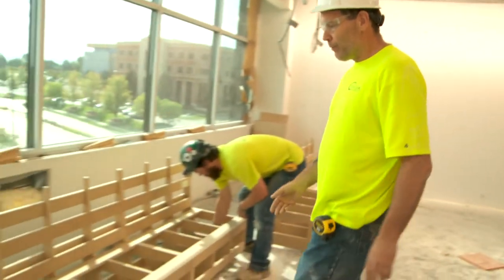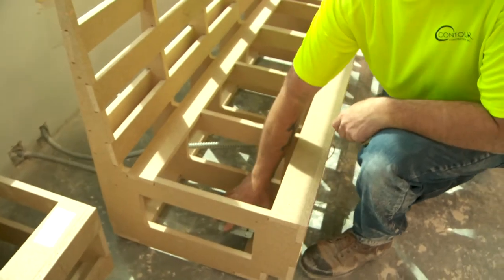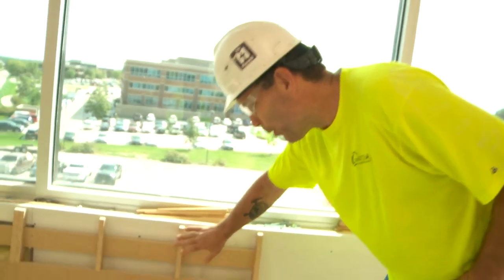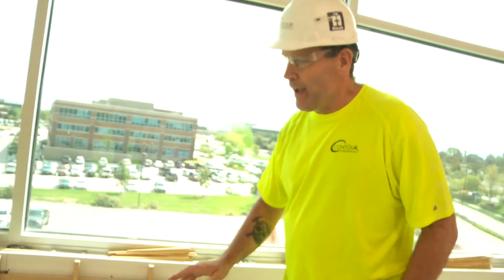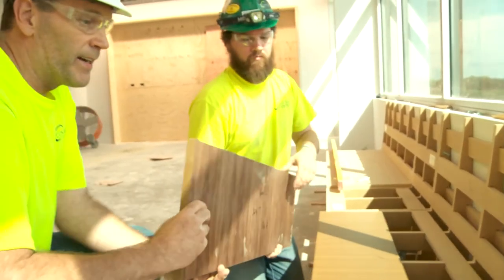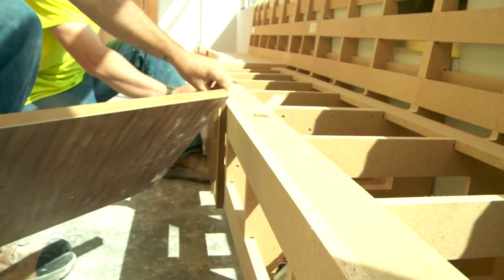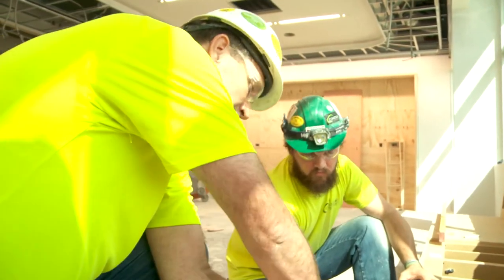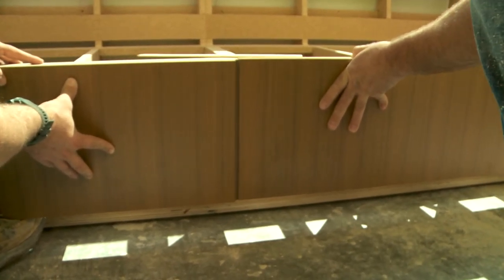Contour Bench Install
Eric Lund explains how they are installing benches at The Scoular Company Renovation project.

Contour can complete large and small carpentry jobs for Multi‐Family Residential, commercial, educational, and small-scale tenant improvement and build-out projects. Contact Contour Construction to outline performance in carpentry on your next project.